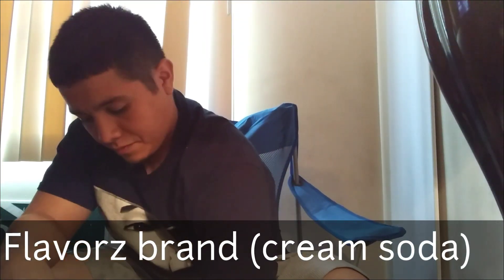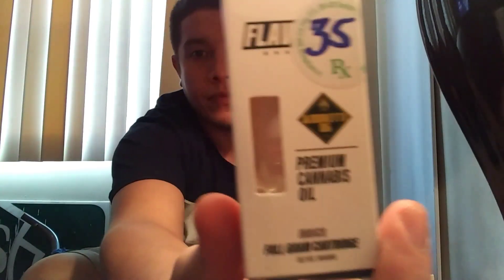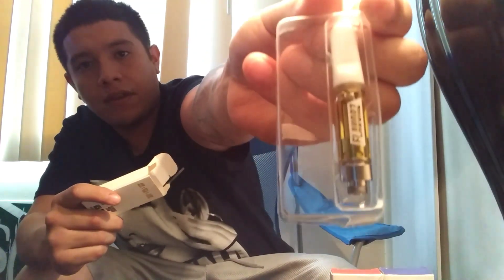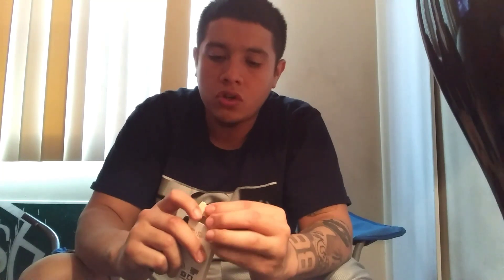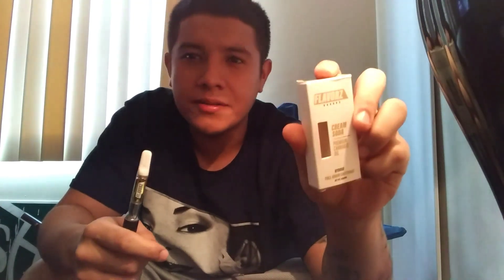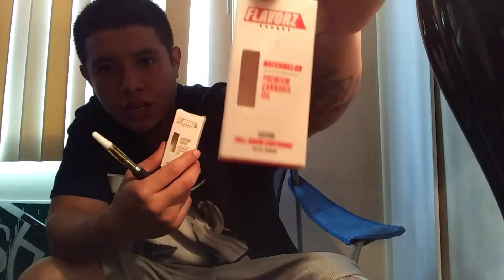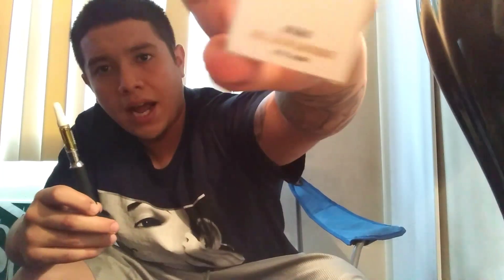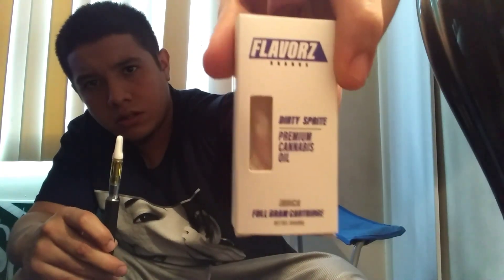Wax cartridge review (flavorz brand: cream soda )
Wax cartridge review flavors brands.  Cream soda flavor